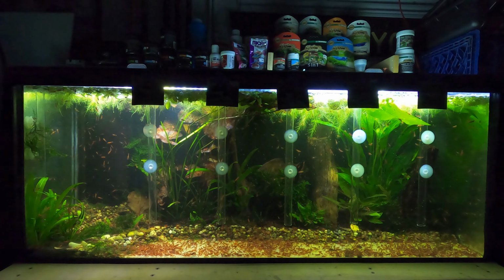Shrimp King 5-1 Sample pack Final test of everything - PSA EP35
Shrimp King  video test finale of everything-  ep35

This pack contains SK, Complete, Protein, Mineral, 5 leaf and Snow pops, and not much information was out there for these, its a gamble with new foods, and how they will perform,  so this was the entire basis for me creating this whole channel and endeavor.

I do this all out of pocket, no freebies, no sponsors, I am here to help others in their quest for good Shrimp food.

The link below goes to the manufacturers Amazon site, not some 3rd or 4th party AFAIK.

Shrimp king 5n1